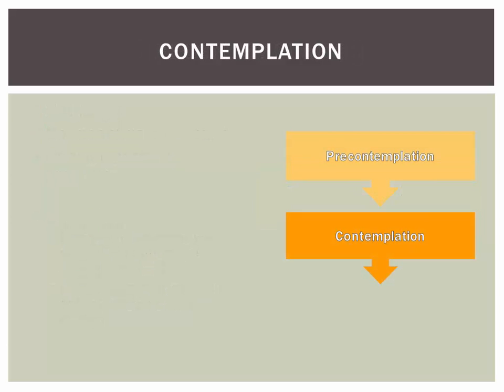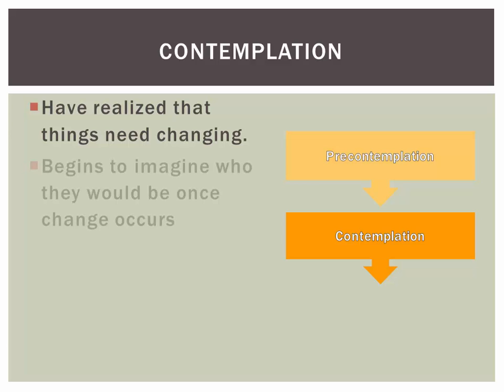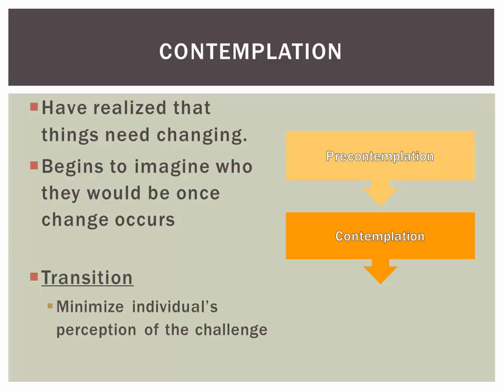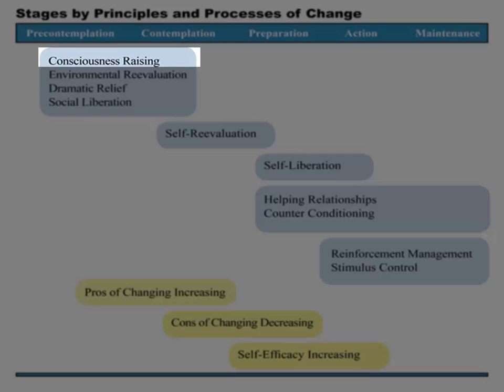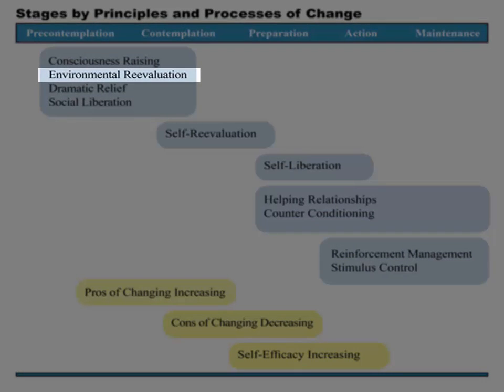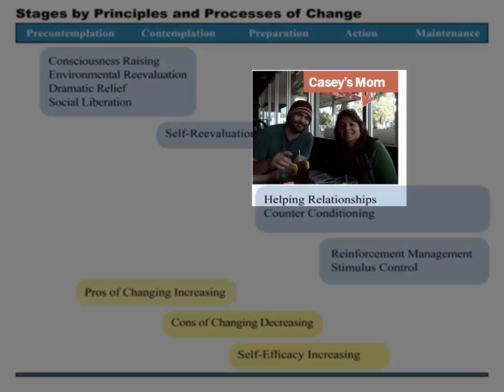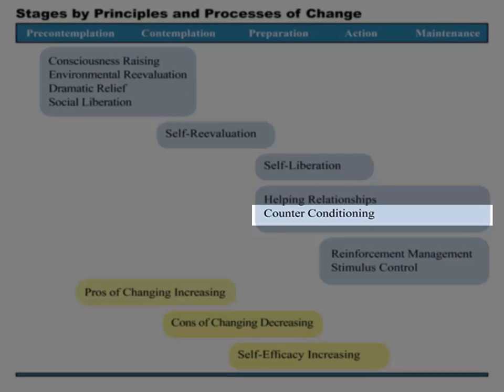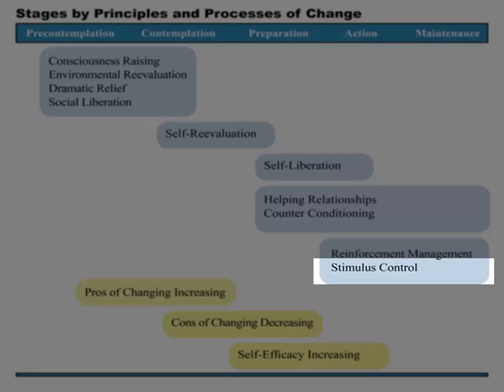The Transtheoretical Model of Change